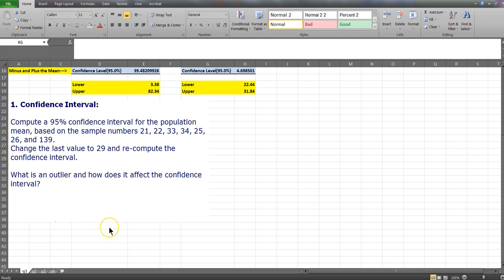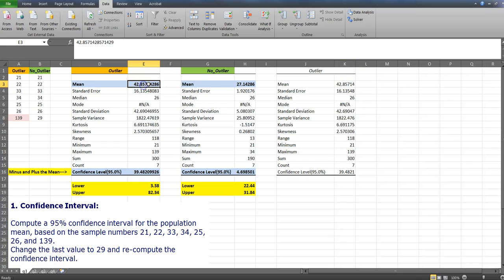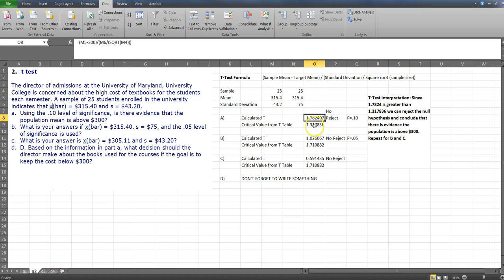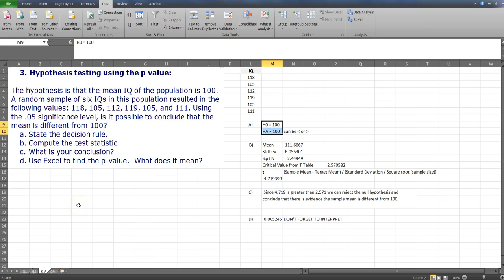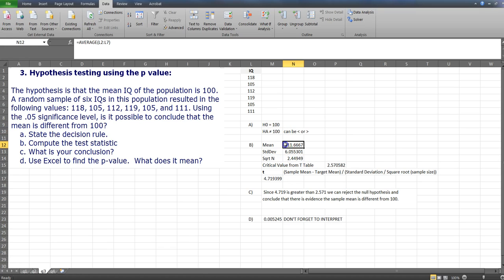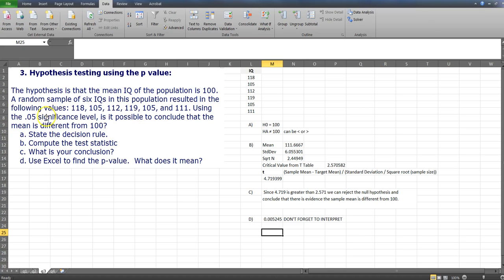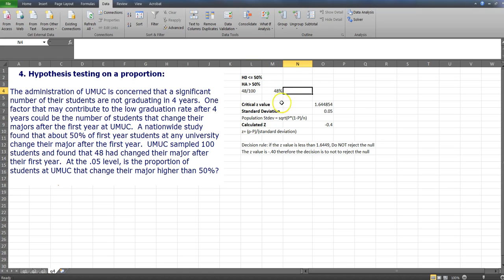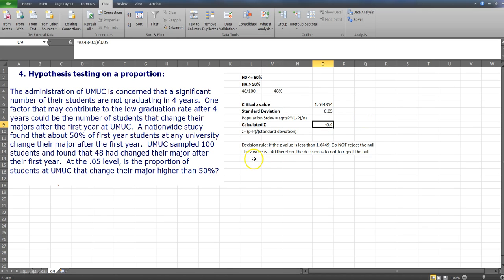HW3 Fall 2016